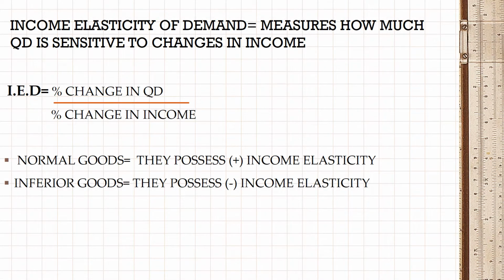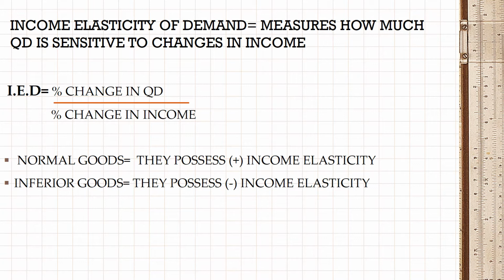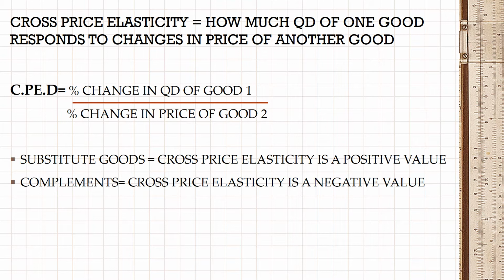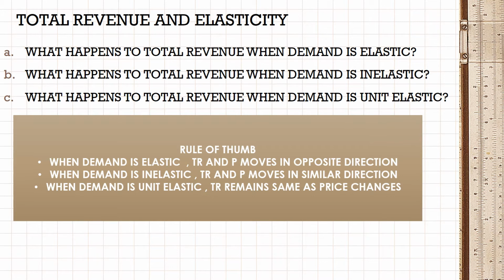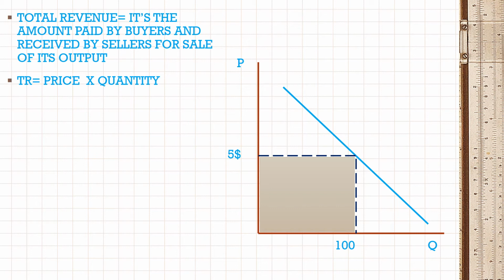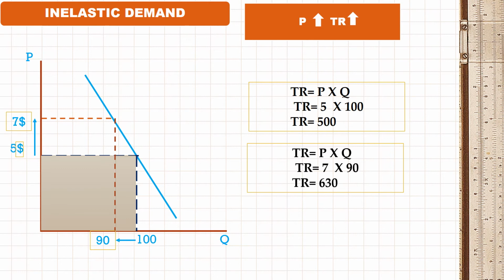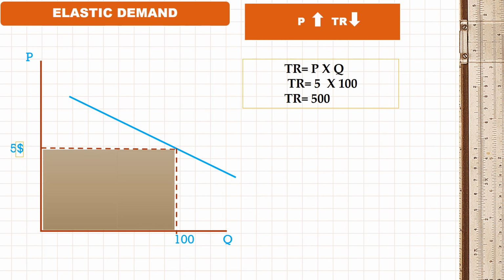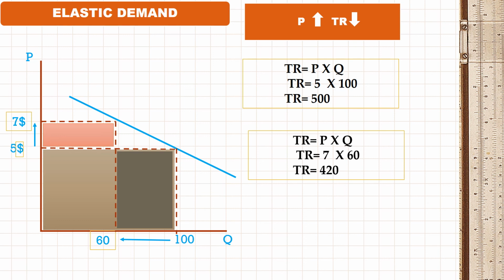Elasticity & Total Revenue